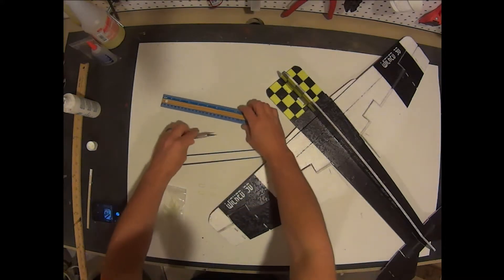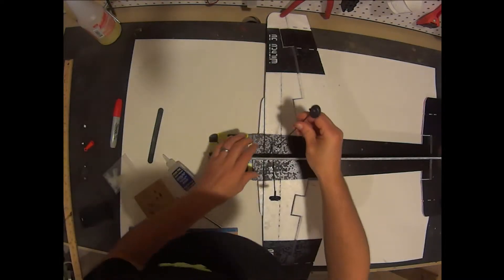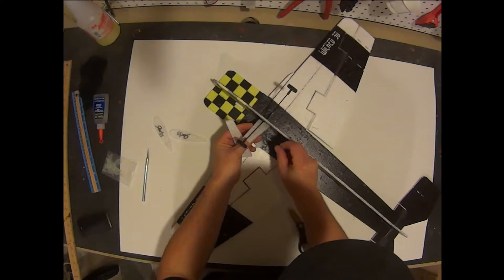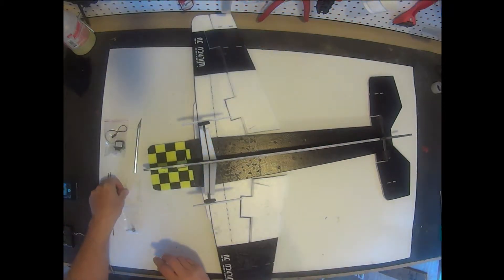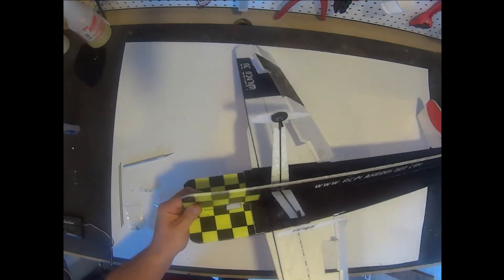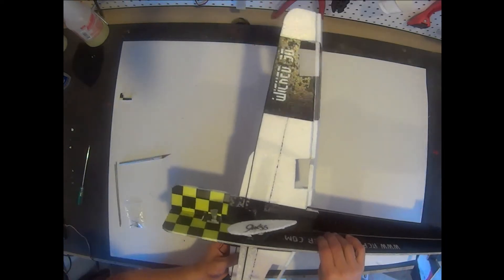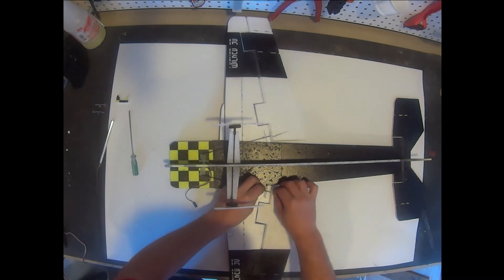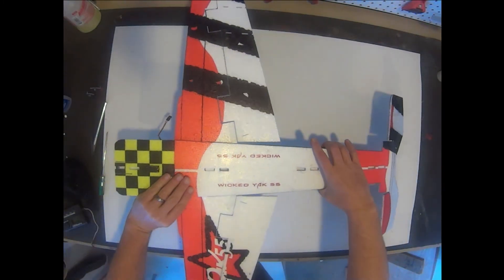Wicked Yak 55 Assembly Part 2